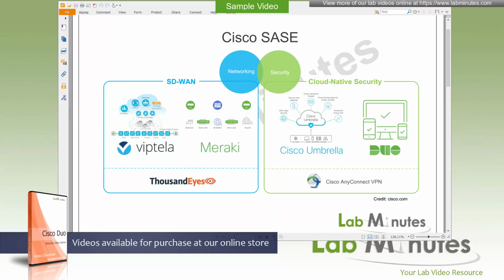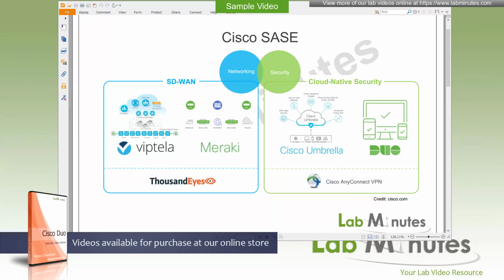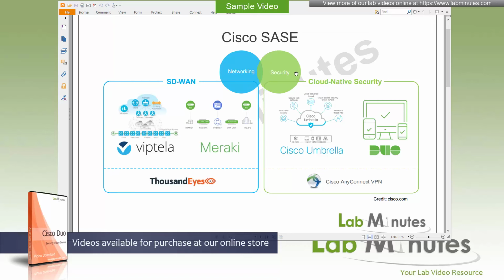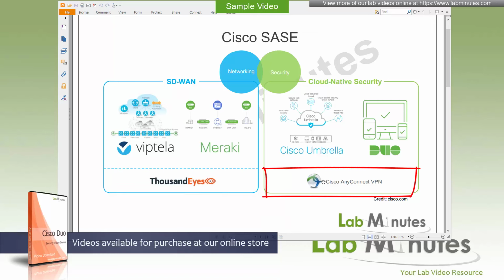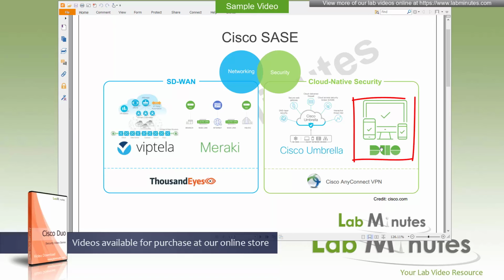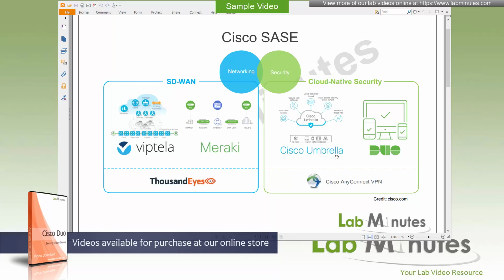LabMinutes# SEC0419 - Duo Introduction